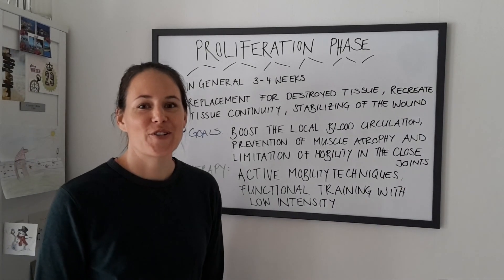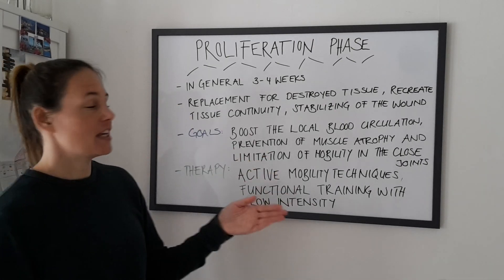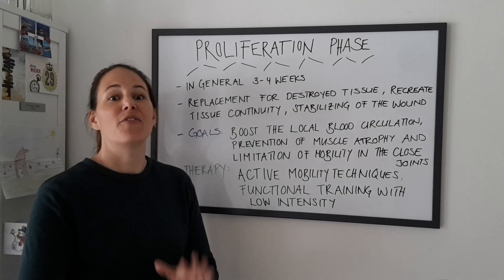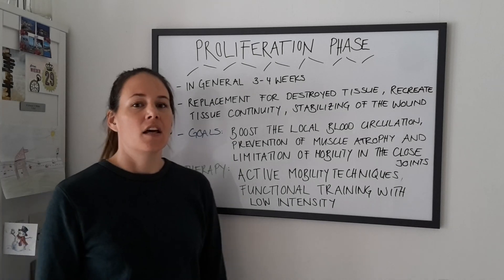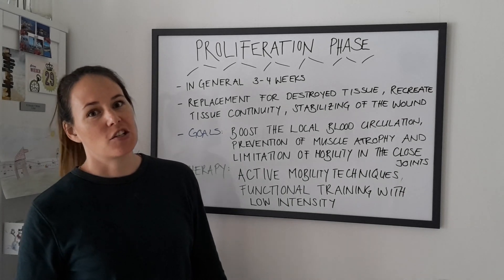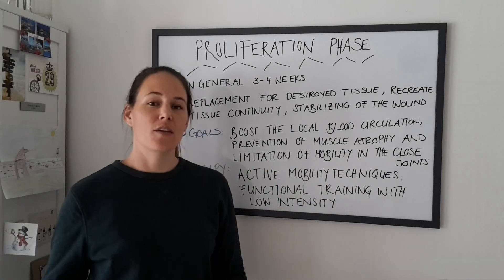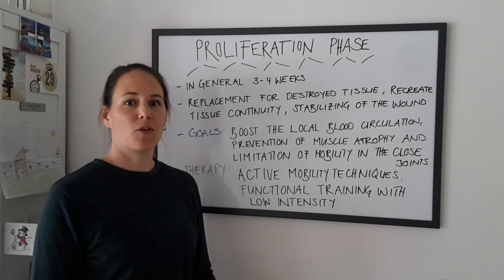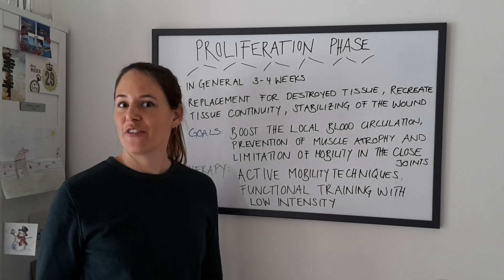Second wound healing phase (proliferation) explained in an easy way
Welcome to today's topic: the second wound healing phase (proliferation phase)!